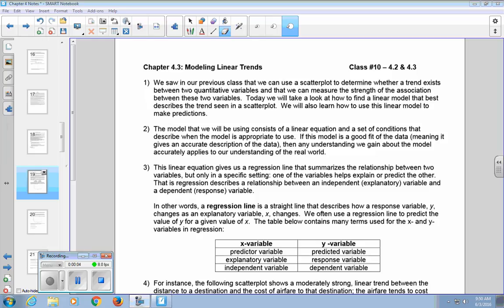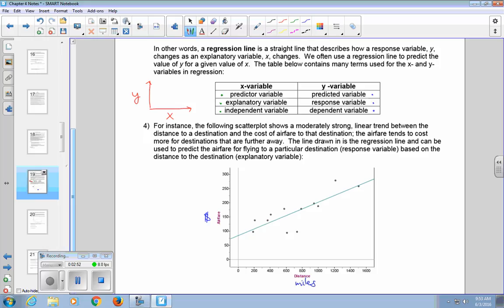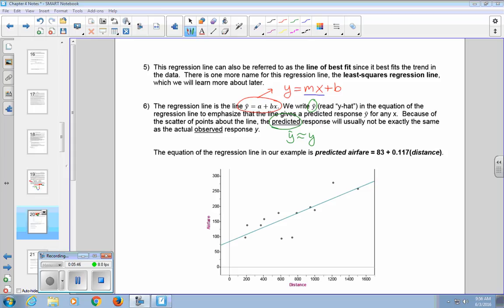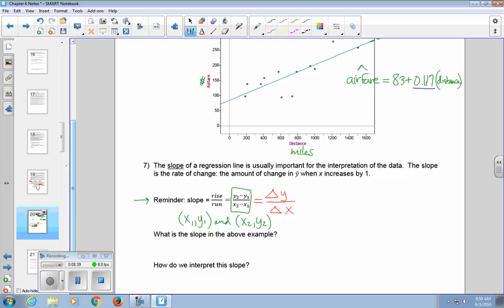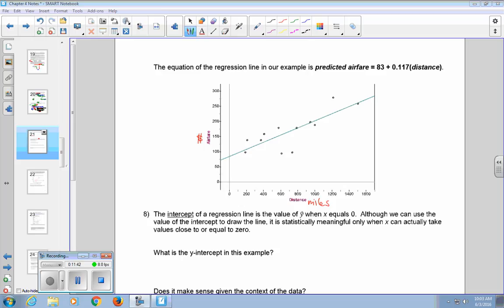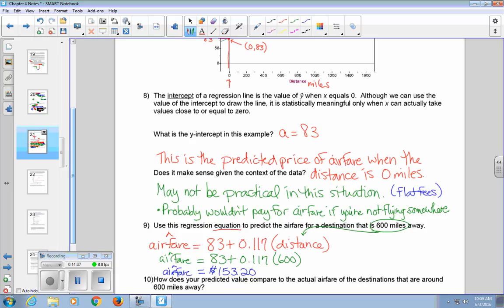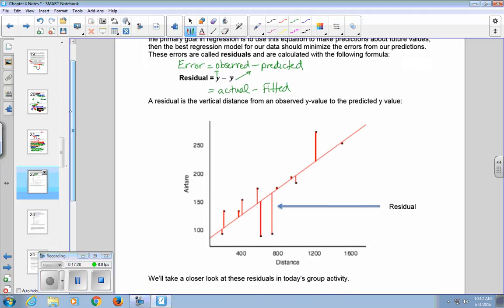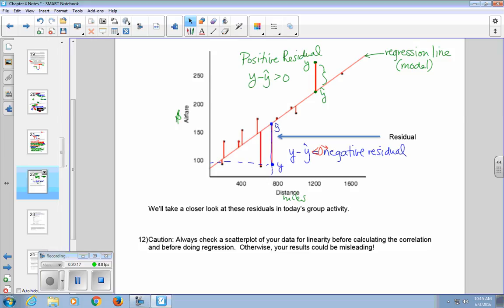Math 114 Section 4.3 Part I